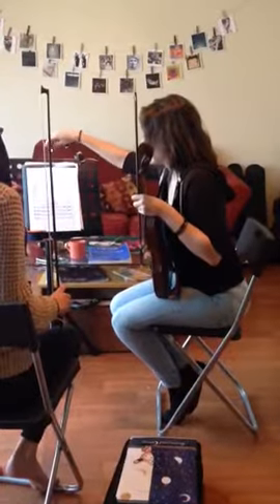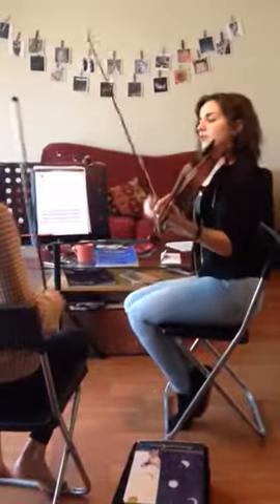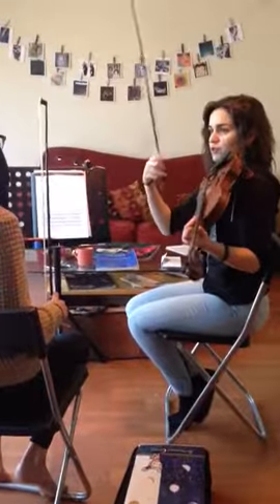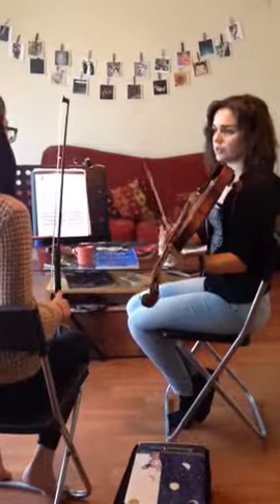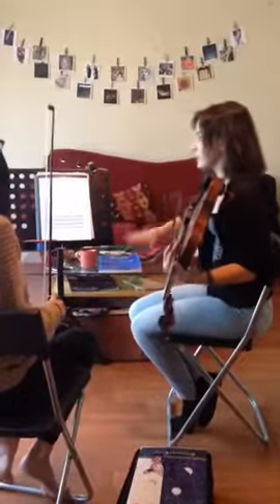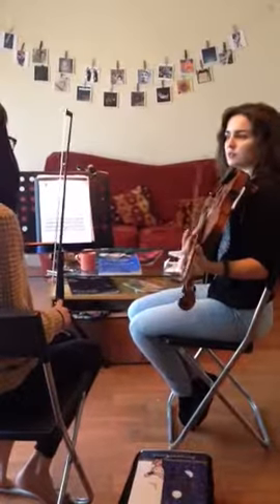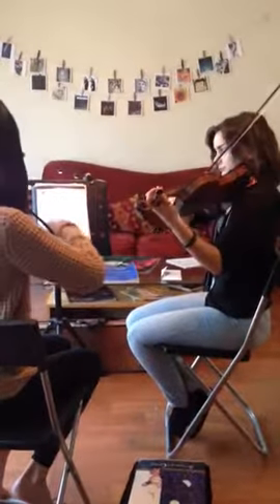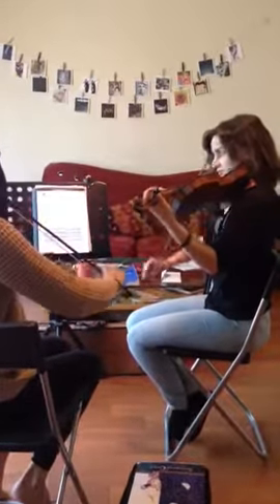Hannah's sweet Violin teacher